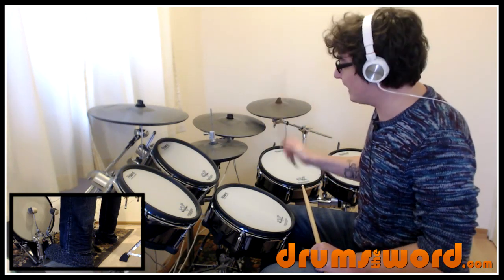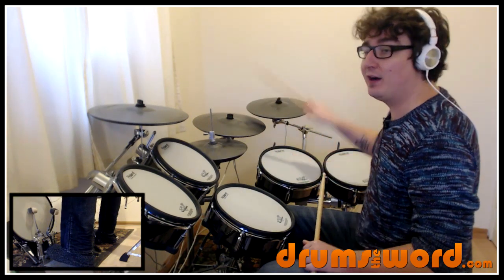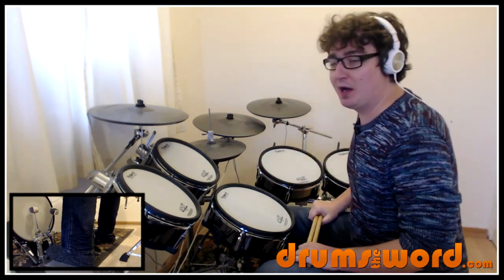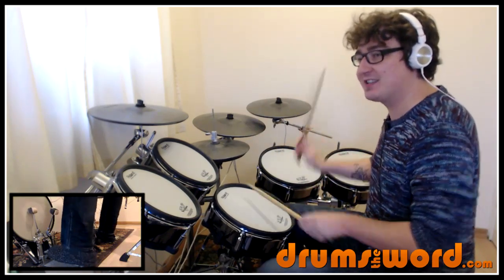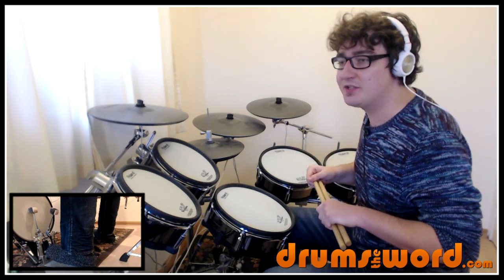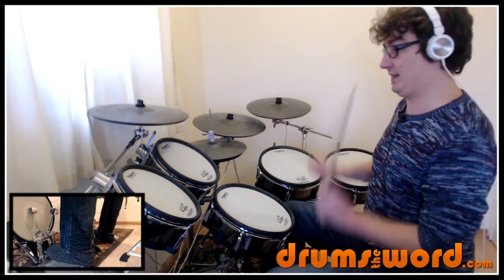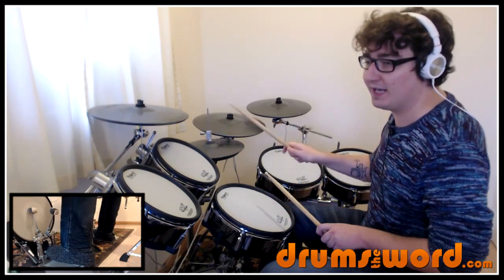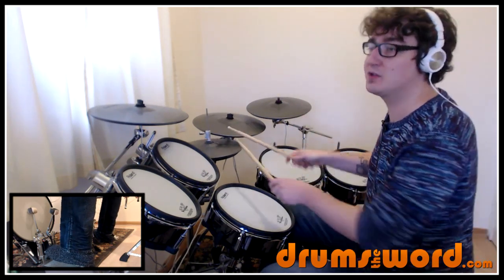★ Take Me Out (Franz Ferdinand) ★ FREE Drum Lesson | How To Play Song (Paul Thomson)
In this FREE video drum lesson I'm going to show you how to play the song "Take Me Out" by Franz Ferdinand...featuring the drumming of Paul Thomson.

Instantly watch 100s more lessons just like this by becoming an Online Member.